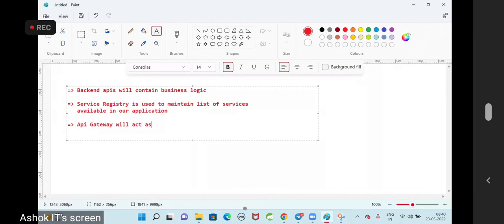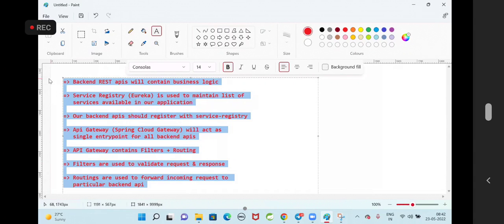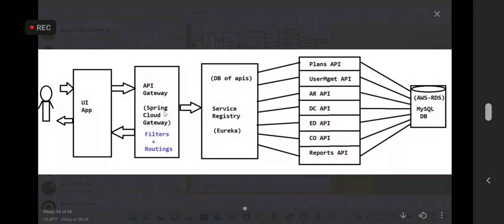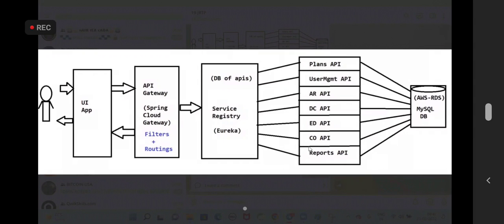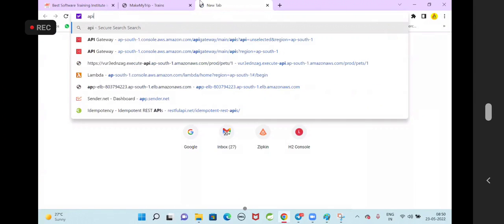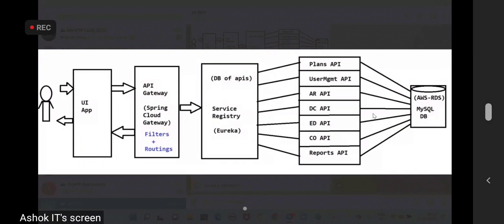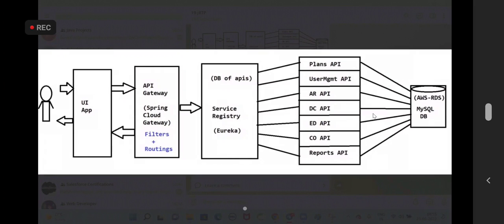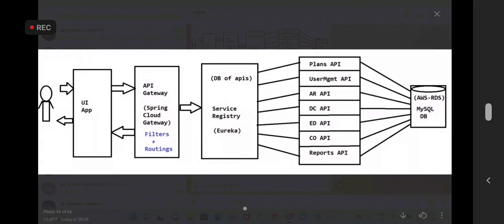23May JRTP part 2